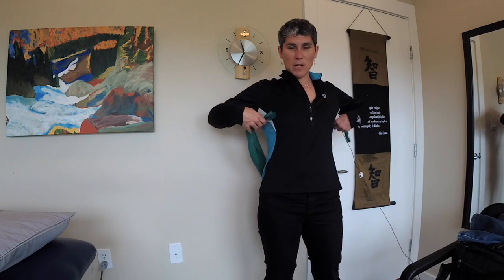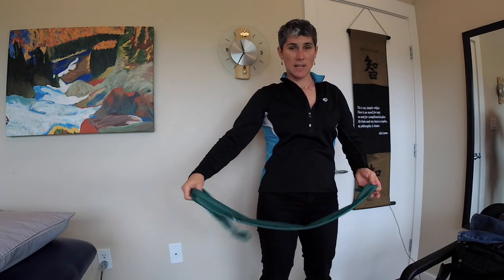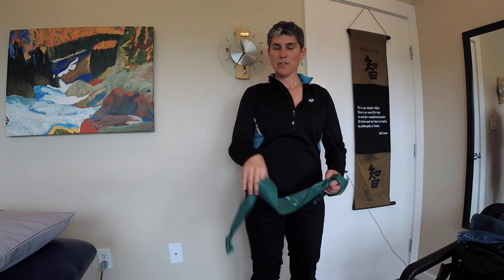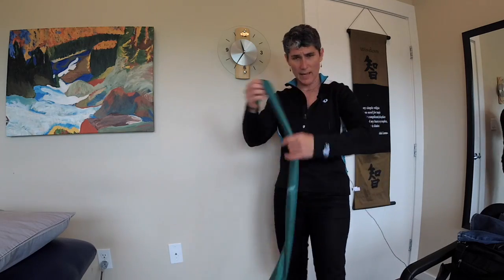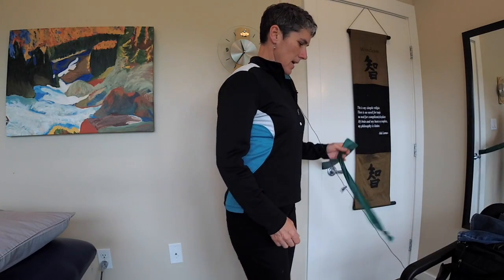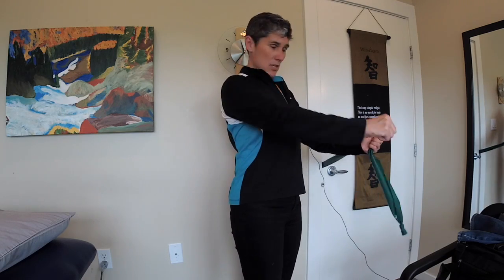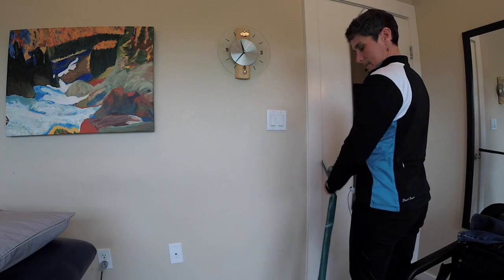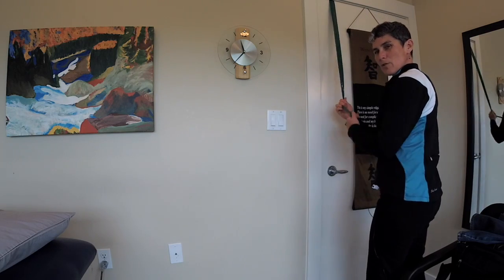Shoulder strengthening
This video is about Shoulder strengthening